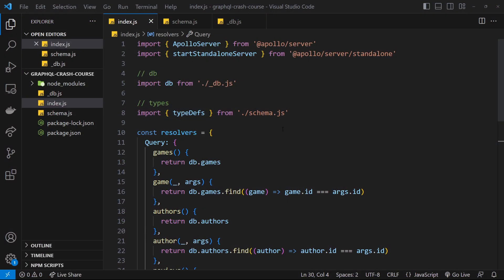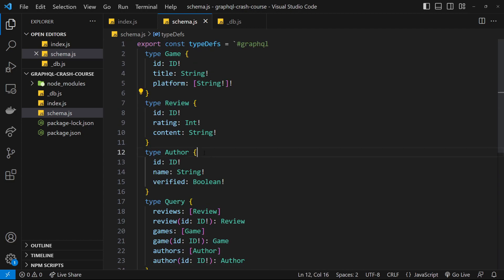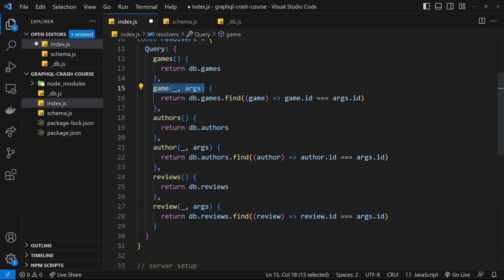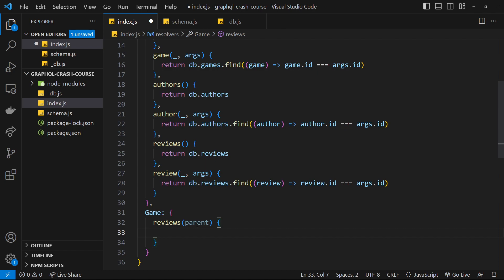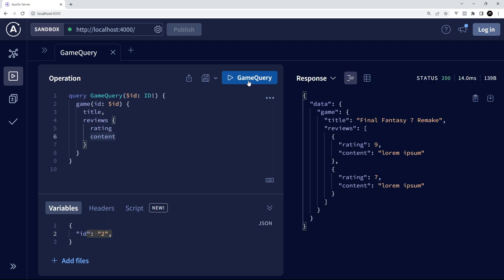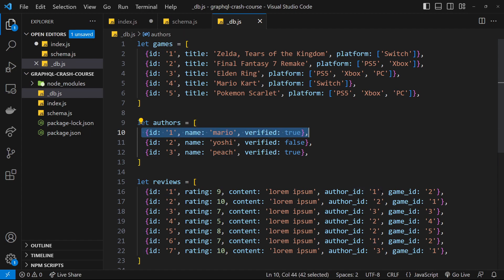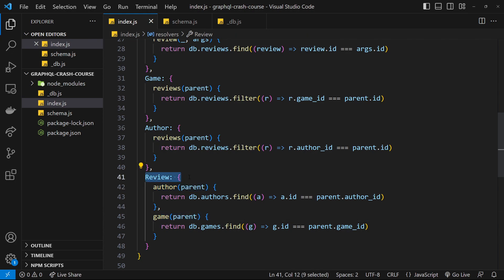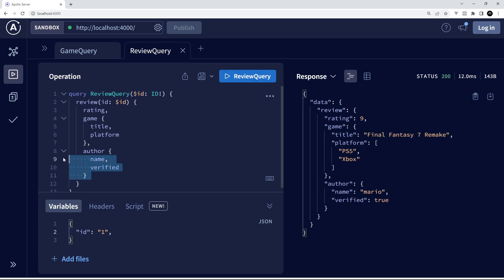GraphQL Crash Course #7 - Related Data